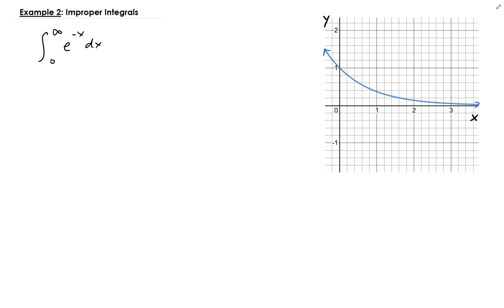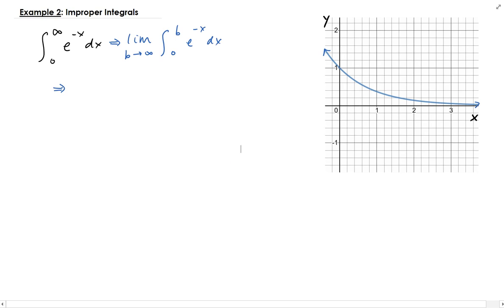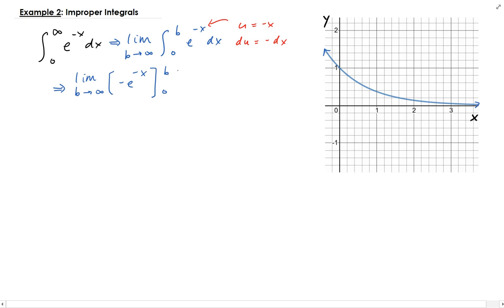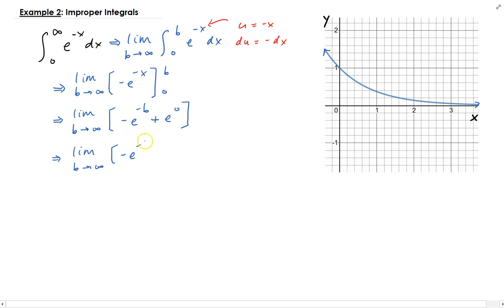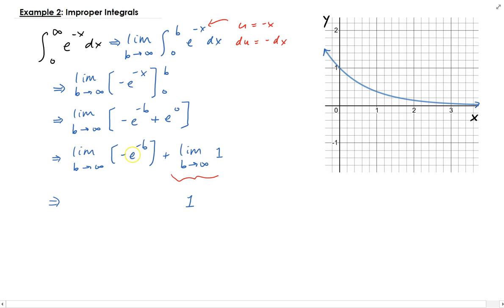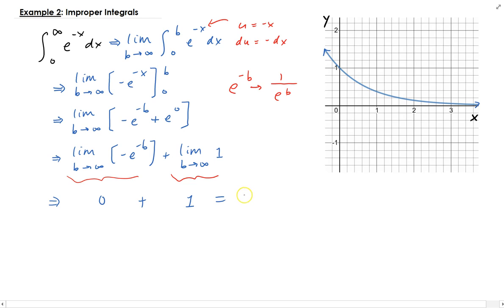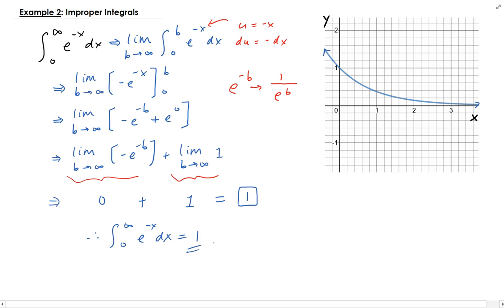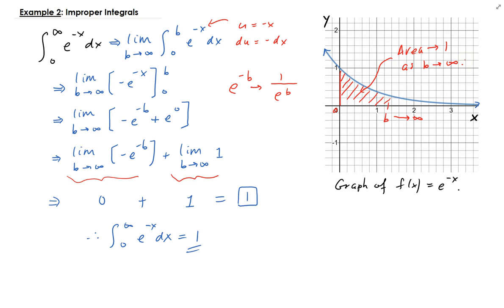Example 2: Improper Integrals